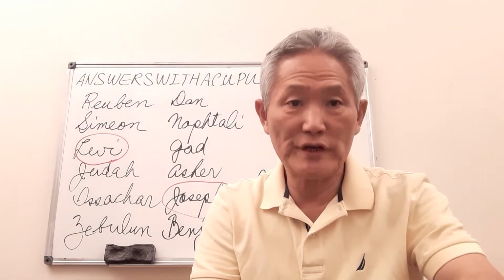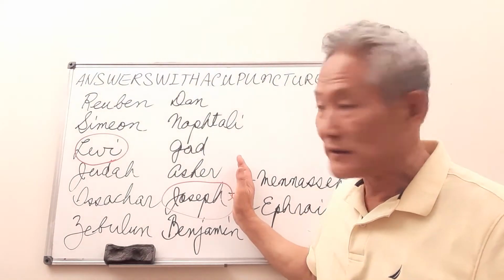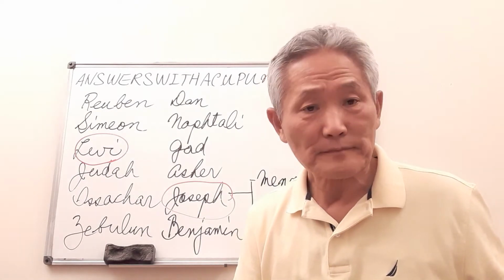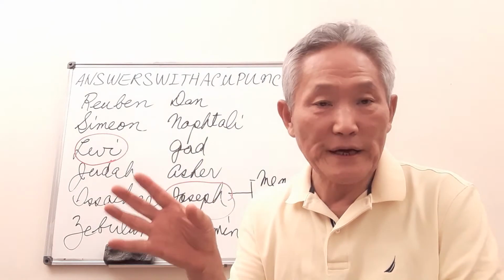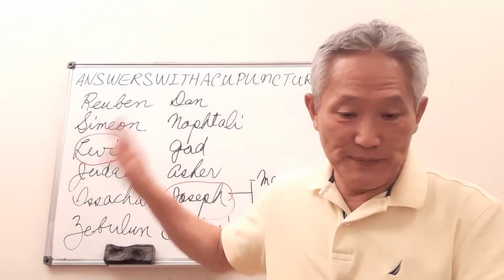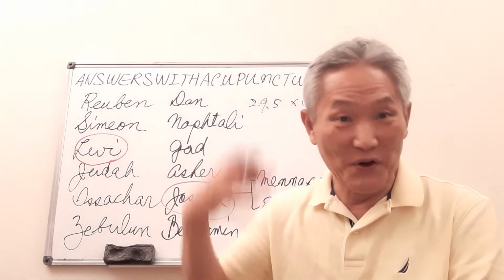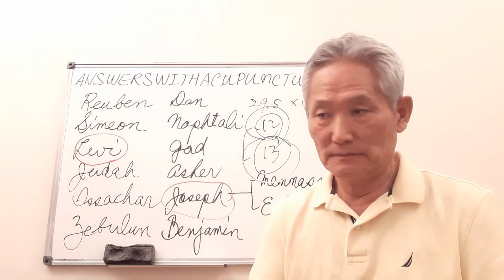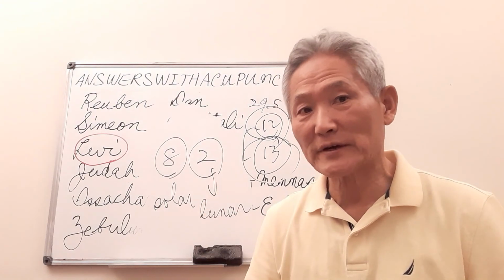Why does Bible use 12 tribes instead of 13 tribes?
This relates  with lunar calendar and solar calendar.